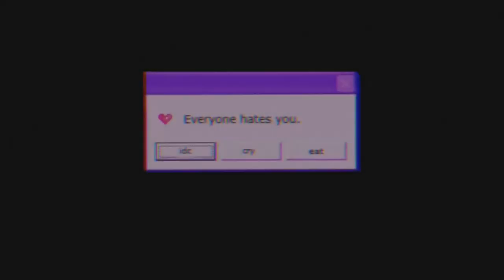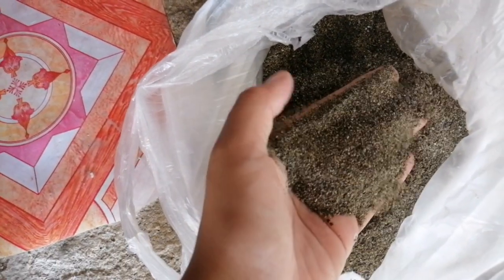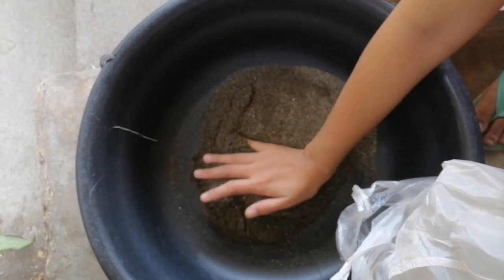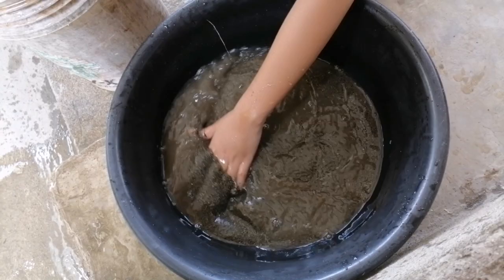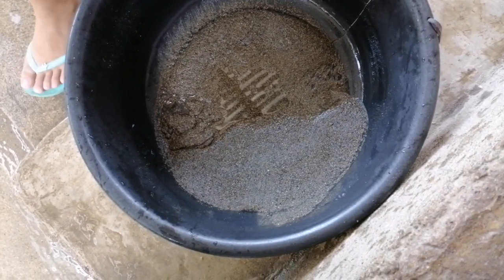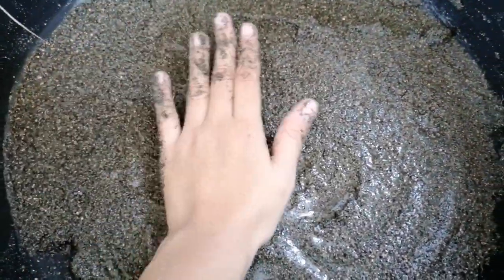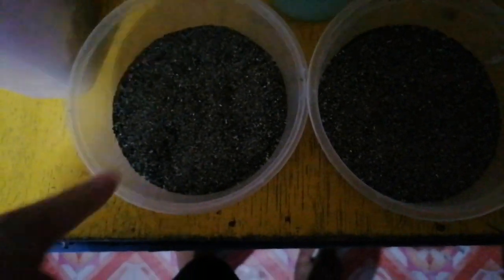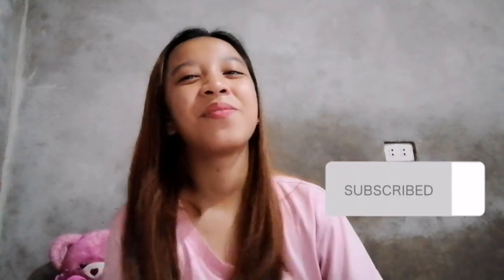DIY SANDBATH FOR HAMSTER | HOW TO DISINFECT/CLEAN HAMSTER'S SANDBATH | VLOG #21